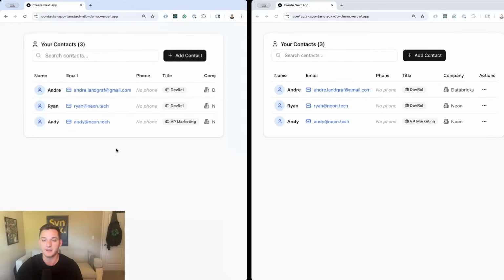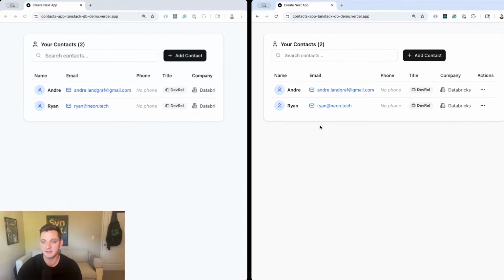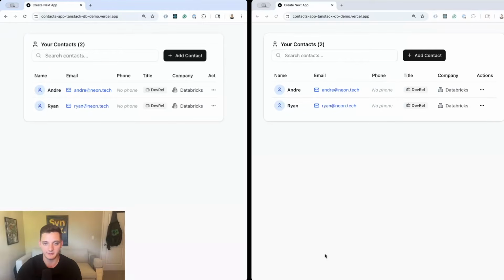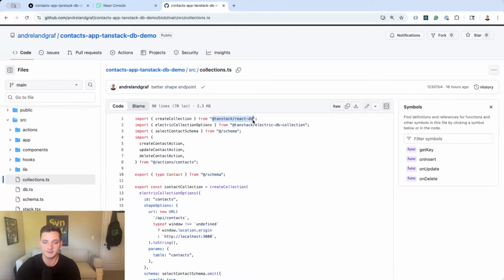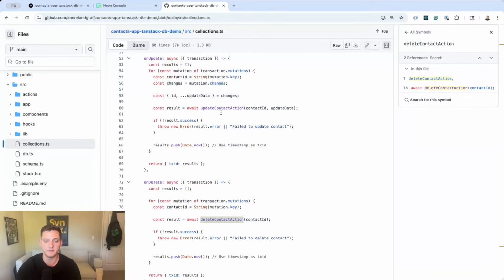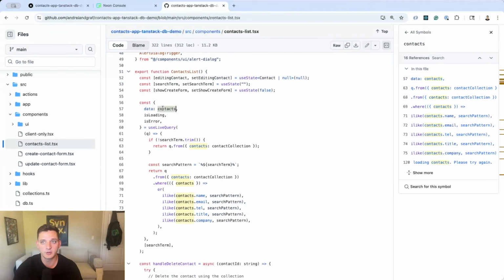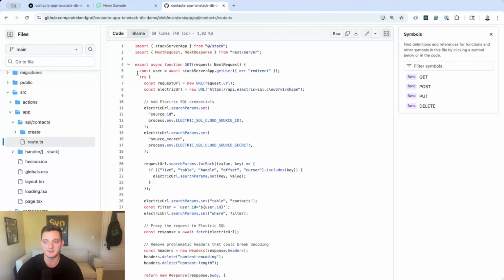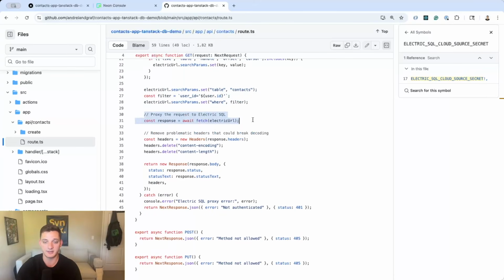TanStack DB with Sync: Real-time UI and Optimistic Updates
If it weren’t for AI, I bet frontend Twitter would be all over TanStack DB and sync engines in 2025. This is exciting tech! TanStack DB paired with ElectricSQL brings real-time UI updates, end-to-end reactivity, and built-in support for optimistic updates. In this video, I demo a small app using both tools and then walk through the code to show how it all works.